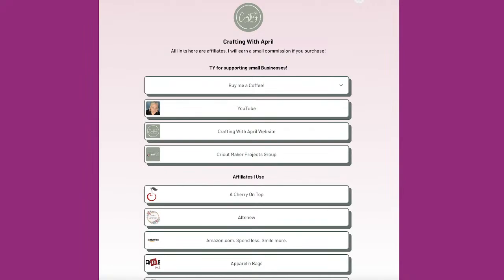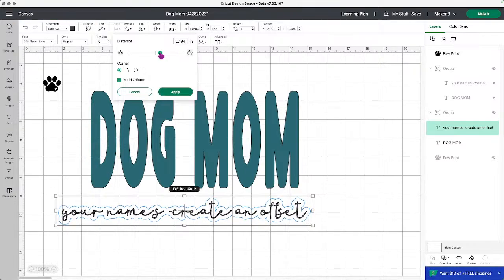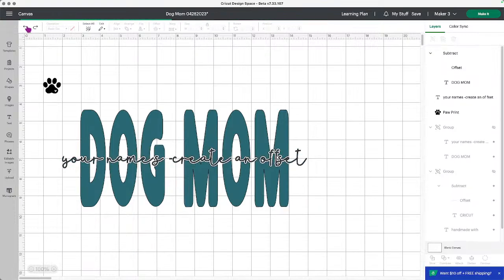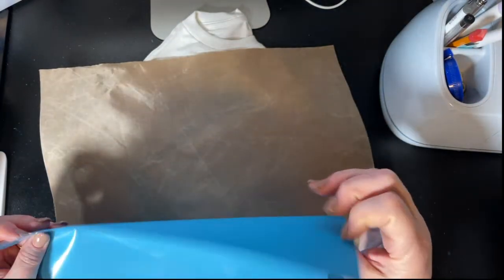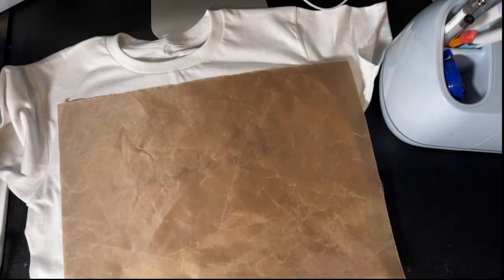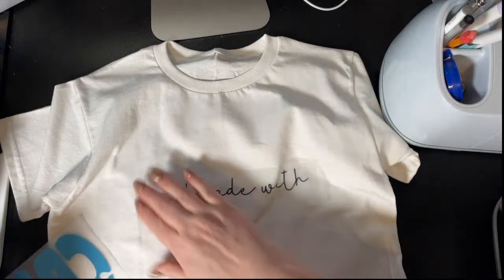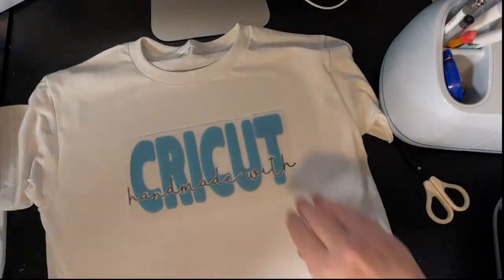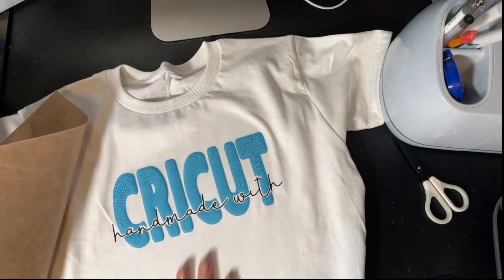Learn Cricut Design Space & More - SISER EASY PUFF & CRICUT EVERYDAY IRON-ON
Please Click "Show more or more..." for important information!   I appreciate your support!

This is at no additional cost to you. I am disclosing this by the Federal Trade Commission's 16 CFR, Part 255: "Guides Concerning the Use of Endorsements and Testimonials.” All opinions expressed are my own.

These are links to places; I buy many of my products.  I support small businesses whenever possible. Please join me in supporting them as well!

LINKTREE scroll to find Brilliant Vinyl
Cricut-

This is the Arts and Crafts link - you will need to search for individual products.

Viewer Mail:

1400 S NOVA RD
Unit 115